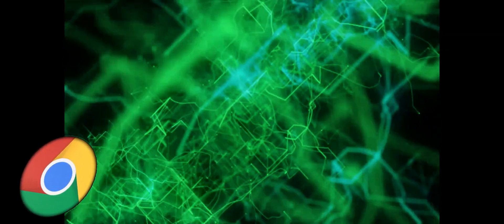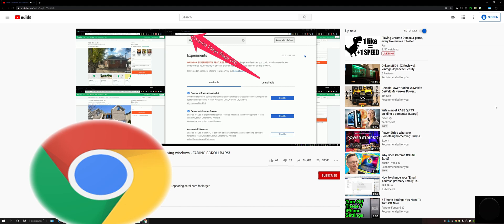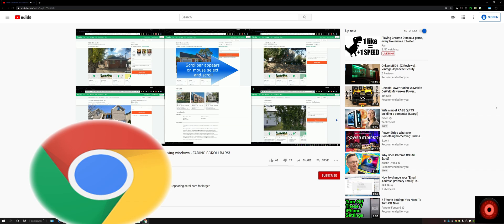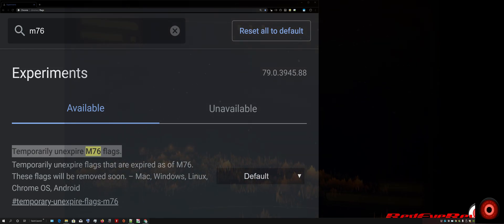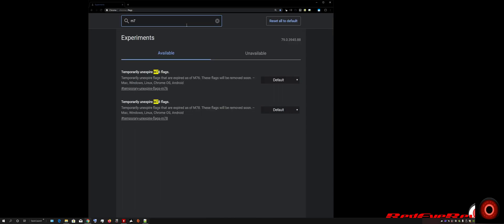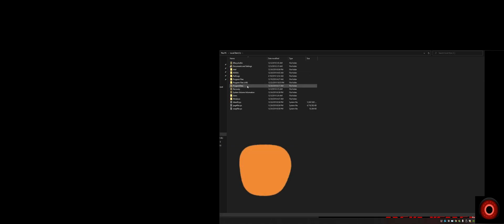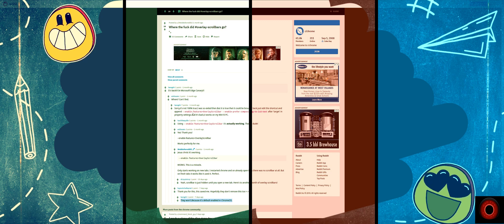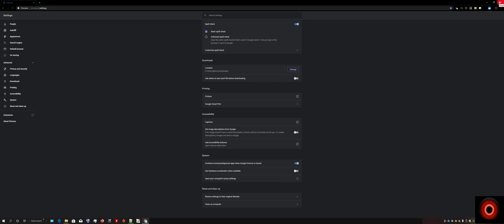Chrome Fading Scrollbars experimental flag removal coverage AND A FIX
If on 1080p and having trouble seeing menus, can switch to view 1080p Res Version

Steps to re-enable fading scrollbars start at --- 5:30

Tried to get some footage compiled over holidays to cover the issue a little more. Hopefully this helps those who lost their fading scroll bars find a viable work-around.

-Overview of issue: 0:59
-Reddit Mention & Our added twist for better application coverage: 4:18
-3 Steps (step by step) to Re-Enable Fading Scrollbars:
 -Step1 5:30
 -Step2 6:53
 -Step3 8:17

-Limitations: 9:36 (use a session buddy type of extension instead of browser's built-in tab restore features to get around limitation)
-Review: 11:23
-Conclusion: 12:57

***Chrome Flags Page: chrome://flags

Where did chrome overlay scrollbars go? Chrome updates removed fading overlay scrollbars from experimental flags page. Reactivate the fading scrollbars to remove scrollbars from Chrome browser until necessary.